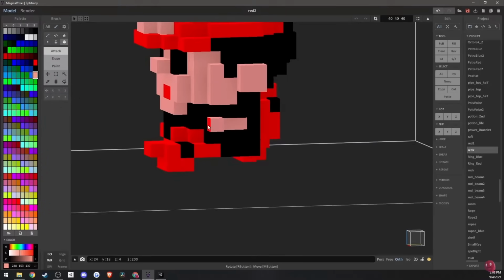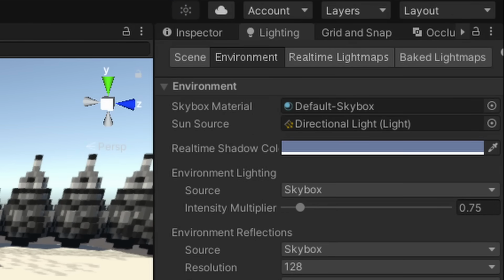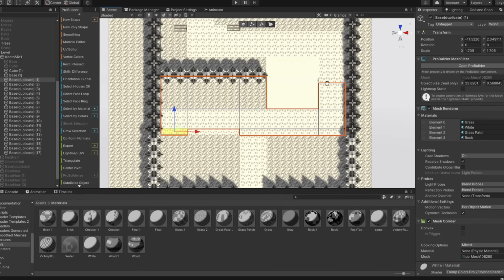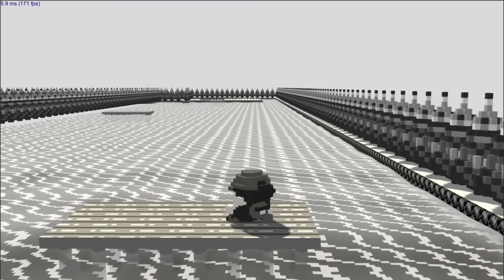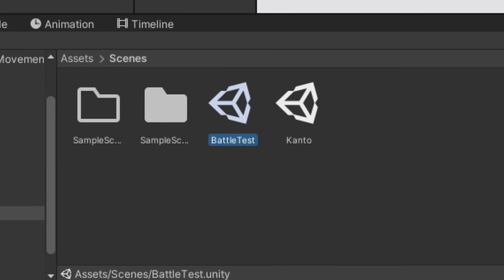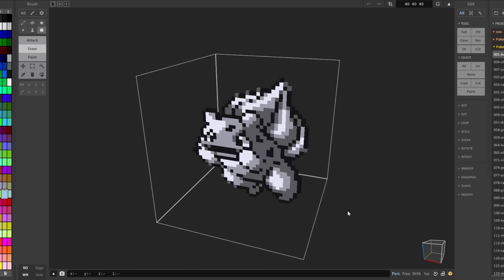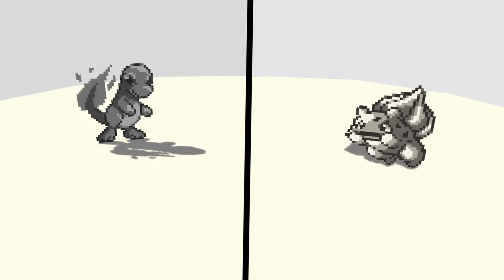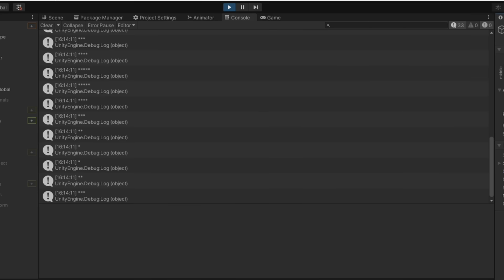I Made Pokemon Red & Blue but it's 3D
I Made Pokemon Red & Blue but it's 3D. . . After making some games like Super Mario Bros but its 3D, and The Legend Of Zelda but its 3D, I thought this time around I would go even bigger and try to remake the original Pokemon Red & Blue but in 3D.

"Voxel Revolution", "Getting It Done", "Delightful D", "Bit Shift", "Cyborg Ninja", "Reformat", "Mega Hyper Ultrastorm"